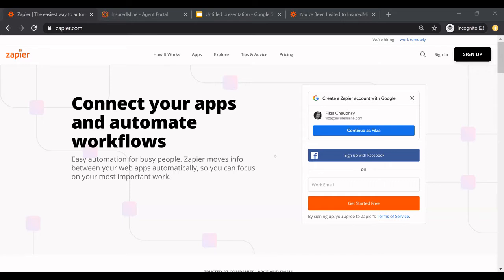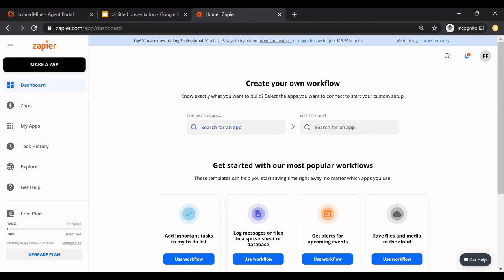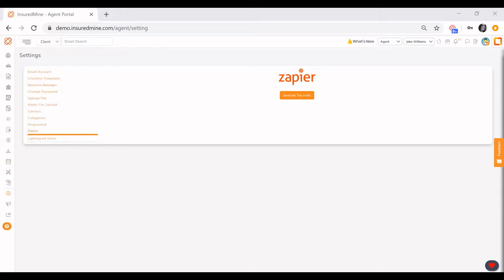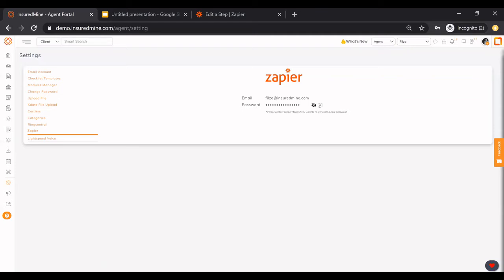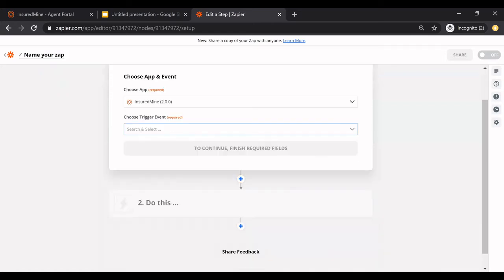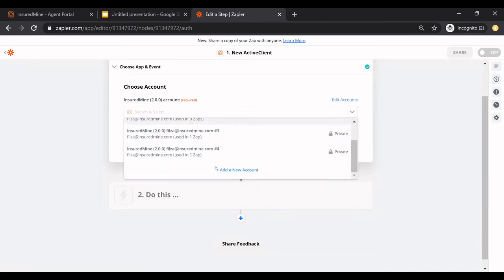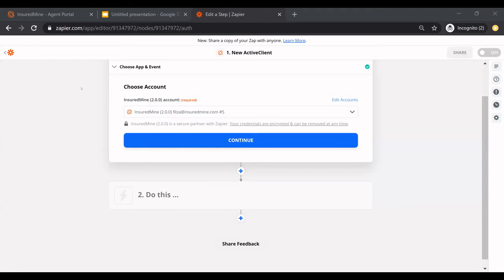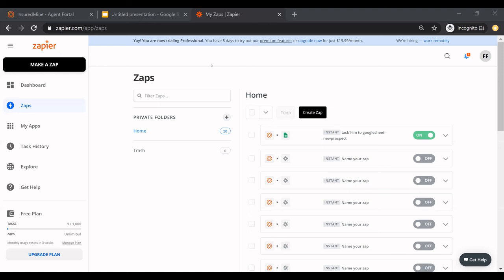InsuredMine and Zapier Integration | Easy for Insurance Agents to Connect and Grow Your Business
We are excited to announce the release of our latest development feature, Zapier Integration. Zapier is a connecting platform between InsuredMine and 1000+ apps to get your work done faster and easier. Zap away all your tasks!!

About InsuredMine:
InsuredMine is an All-in-One digital platform to help Insurance Agencies & Brokers do two things 1. Reduce Sales Cycle 2. Increase Client Retention & Cross Sales InsuredMine is an add-on to any Agency Management System. Its three core components are related to Sales, Engagement, and Analytics. InsuredMine tells an agency its data story in an incredibly user-friendly visual manner. This data can be segmented to understand the trends that are going on within an agency. Then action can be taken based on the data either manually or through automation to promote sales, retention, and client engagement. InsuredMine brings the best of a Sales Funnel, CRM, Task & Ticket Management, Marketing Automation, Business Intelligence Reports, and a client-facing Mobile App into one seamless platform to help you maximize the value of your data.

Let's jump into some of the features you will experience once you start with InsuredMine.  Expedite Sales is where you can learn about your clients, manage your sales pipeline, use automated triggers, and make data-driven decisions.  Automated Engagement; You can automate follow-ups, create custom email campaigns, send text messages, and target the right contact when it matters the most. Deeper Data Analysis allows you to view and understand the story your data is telling. Use that knowledge to grow your business, cross-sell, and retain your customers. You can unlock the hidden potential in your data. The Client Connect feature will let your clients update their profiles and review documents at their convenience. Your Sales Pipeline comes with a built-in AIDA (Awareness - Interest - Desire - Action) sales funnel that allows you to productively manage your sales pipeline from lead to conversion to customer. The Opportunities feature is your chance to dig into your current book for cross-selling and up-selling opportunities to increase your revenue by 25%-30%. Goal Management lets you set goals for your sales team and keep track of their performance in real-time on the leaderboard.  Task Management is your chance to build your perfect assembly line of collaboration by allocating tasks and tracking them, so nothing falls through the cracks. Your favorite feature may be, Account 360 because it provides a go-to, end-to-end account management tool inside the InsuredMine CRM.

We believe in the Gauge, Improve, Repeat strategy. This lets you know what you are doing right and where to improve with your InsuredMine CRM Dashboard. Manage Renewals provides access to all your renewal information on one screen. Scan for revenue opportunities for policies ending in 30, 60, or 90 days or whatever parameters work best for you with our all-in-one insurance sales management software. Customized KPIs allow you to view all your customized KPIs in one chart that shows deals won vs. target revenue. See individual revenue generation for each agent so you know who is crushing it and who needs extra help. Prioritize Your Tasks with checklists, files, and tags on your InsuredMine task list. Get notified of task updates or edits and view all task information from your dashboard. Automated Customer Engagement streamlines your sales process tasks using AI and digital tools to eliminate time-consuming, repetitive work with our customer engagement platform. Drip Campaigns is an automated series of emails, texts, or a combination of both that delivers customized and scheduled communication to your prospects and customers. Automation helps redefine your sales automation process with email drip campaigns, task creation, and texts with every new deal through our all-in-one customer engagement platform.

We also integrate with Google, Microsoft Outlook, MailChimp, Zapier, Slack, Asana, and many more.